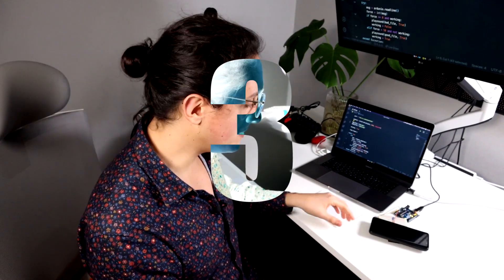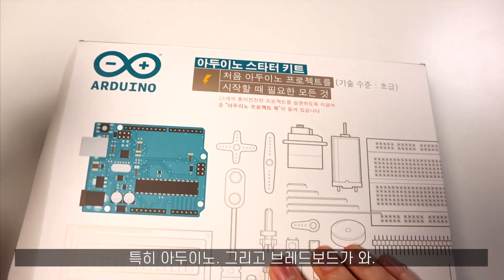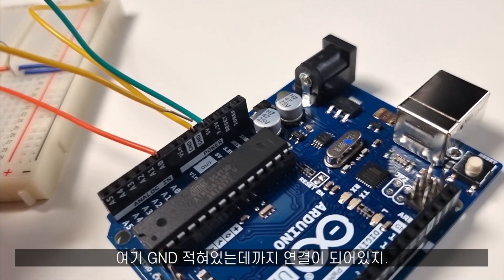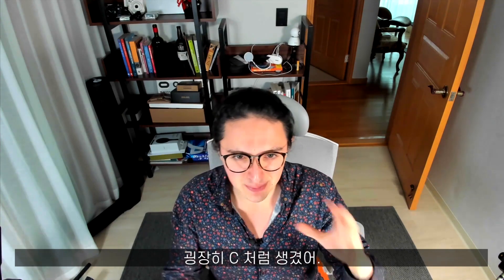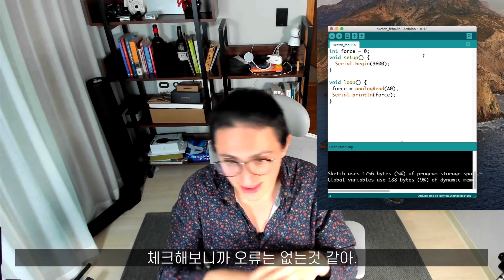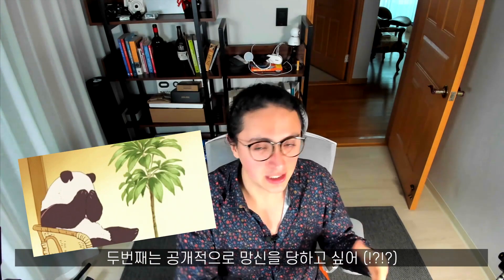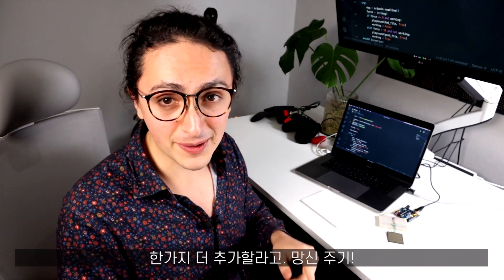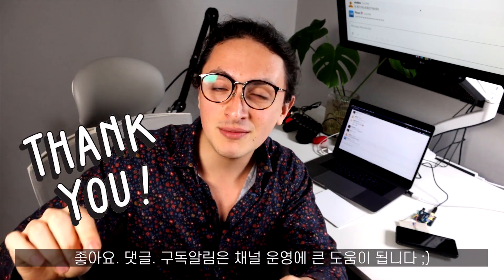스마트폰 중독자를 위한 IoT 기기 만들어봄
아두이노가 파이썬을 만나면? 스마트폰 중독을 막을 수 있다?
아두이노 코딩을 시도해보았습니다. 첫번째 아두이노 프로젝트라는거~!
과연. -ㅆ -...그 결과는. ?
📌 니콜라스와 무료로 파이썬 공부하기
📌 Learn to code for free!